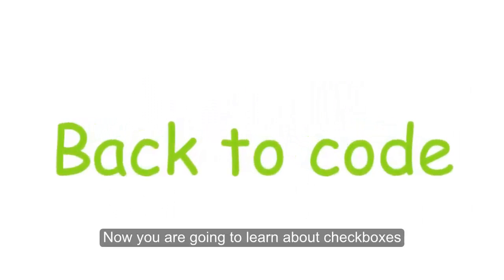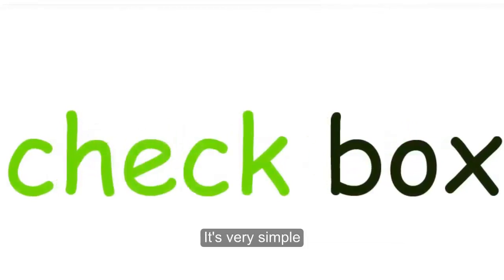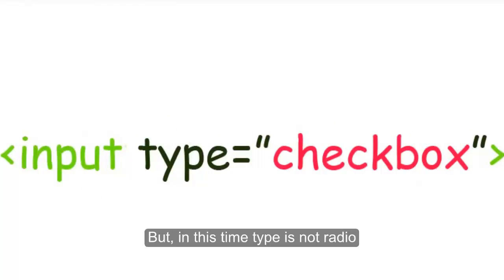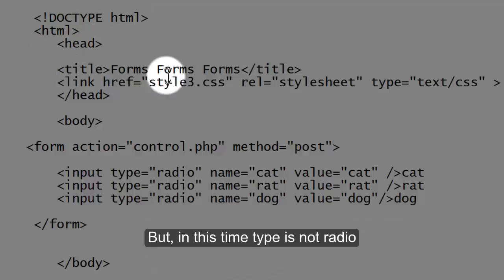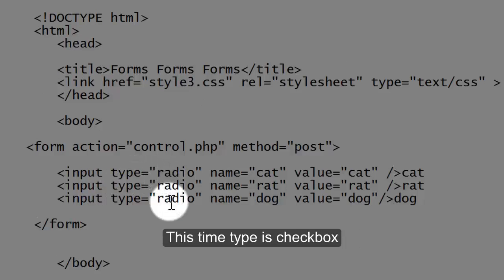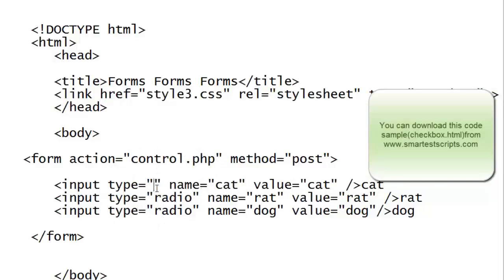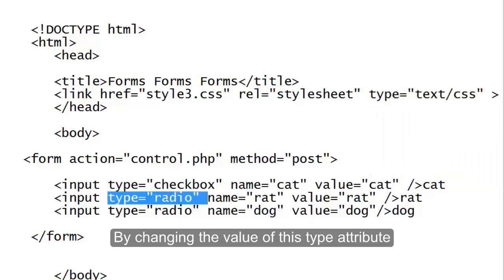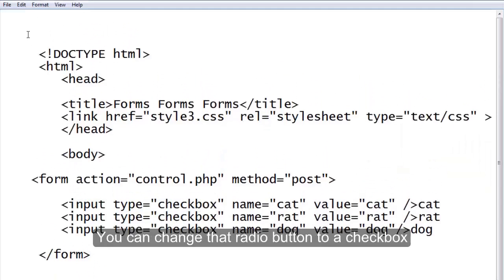How to add checkboxes :HTML5 and CSS3 in Four Hours:5_6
To view full 100% free "let's learn HTML5 and CSS3 in four hours workshop"
You can also download all code samples that we used in this tutorial from there.
From this video you will learn how to add checkboxes to a web page in HTML5.